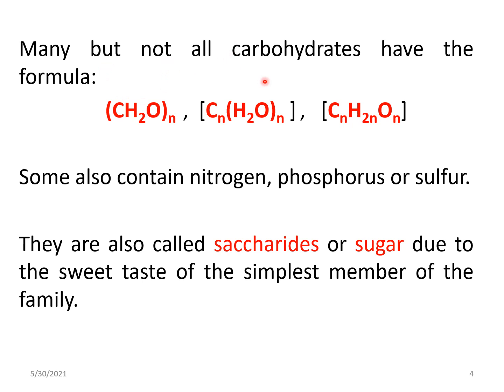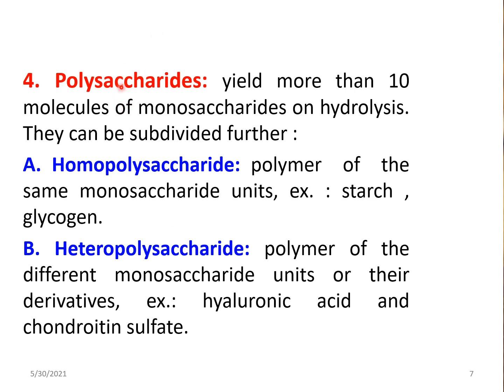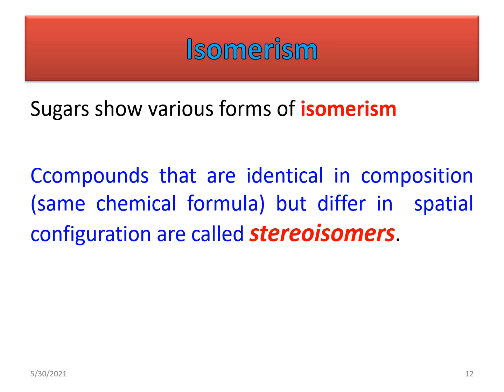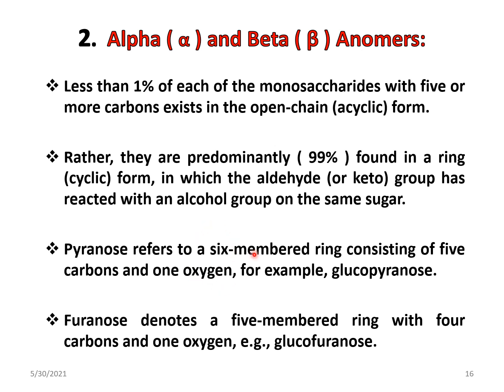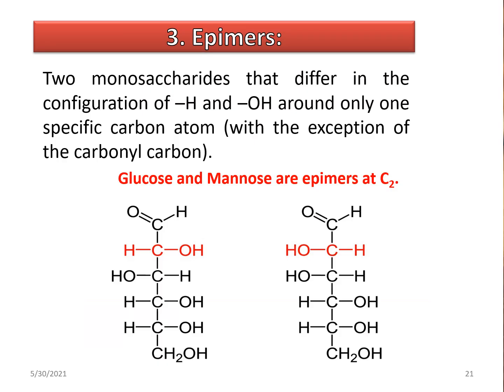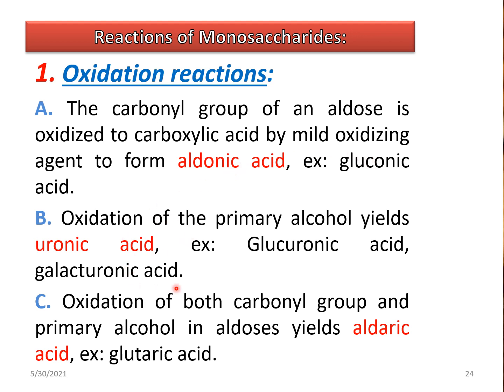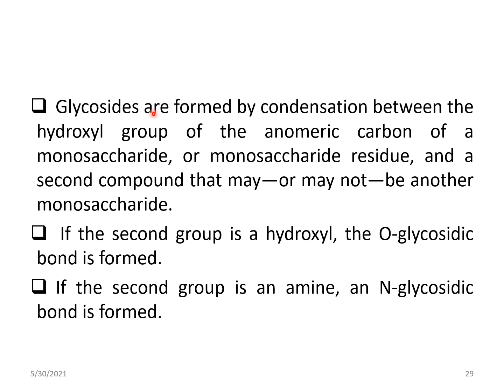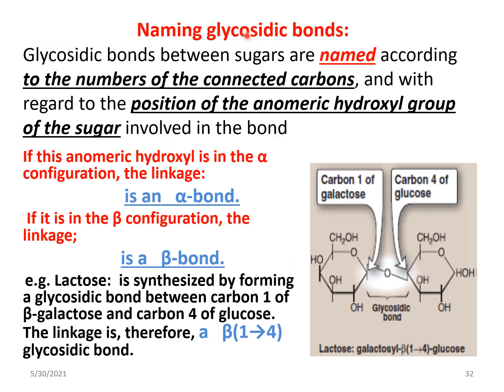Chemistry / Carbohydrates lec 1 / DR.JAMAL